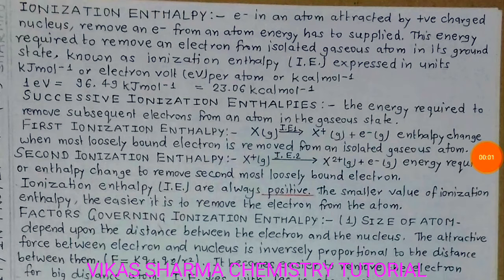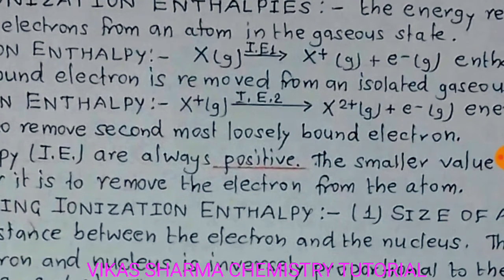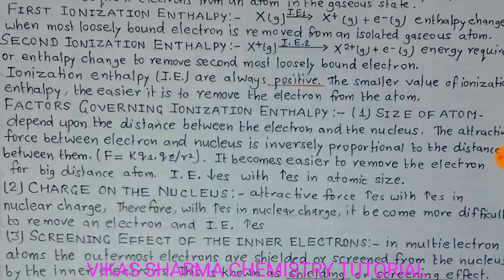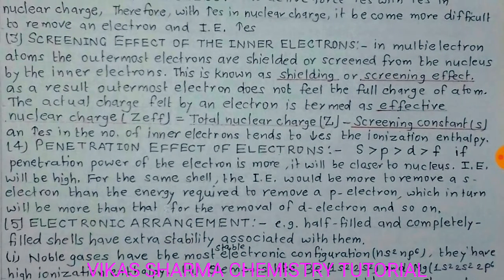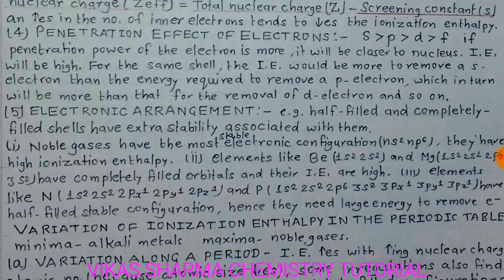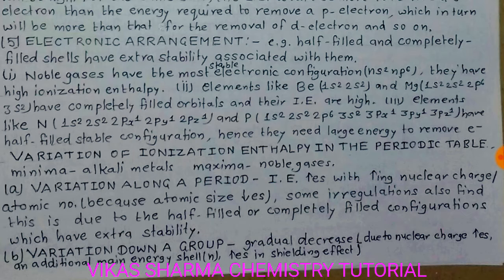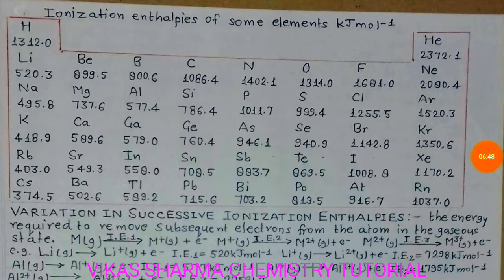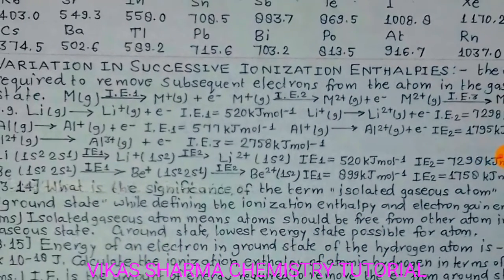CLASSIFICATION OF ELEMENTS ANS PERIODICITY IN PROPERTIES PART-5 BY VIKAS SHARMA CHEMISTRY CLASSES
IONIZATION ENTHALPIES AND THEIR FACTORS AND TRENDS IN GROUP AND PERIODS